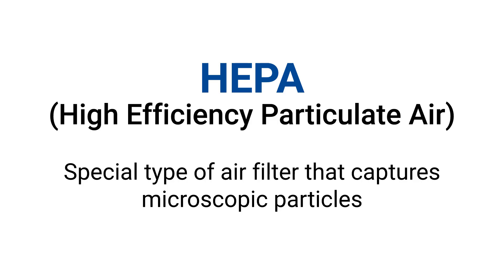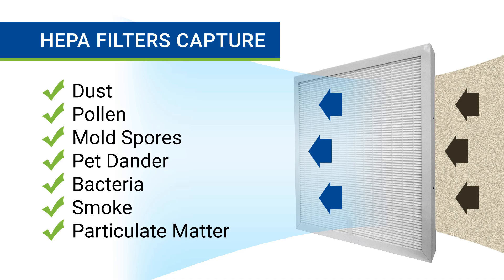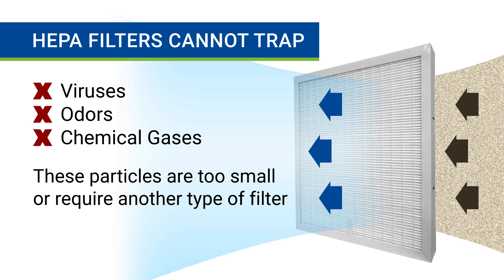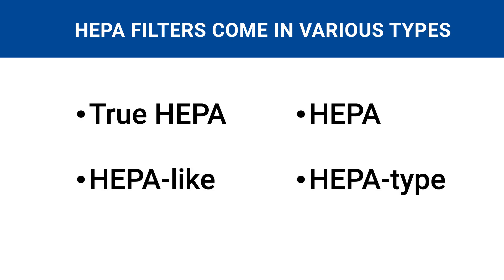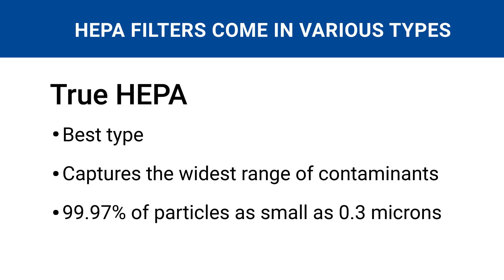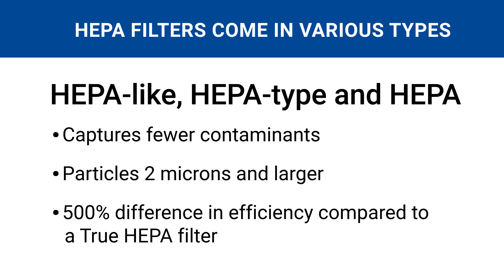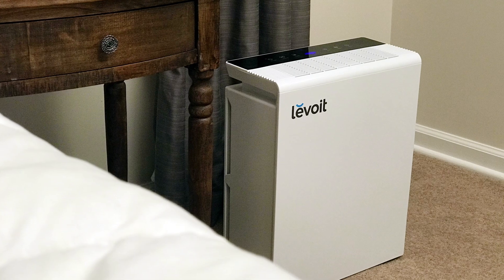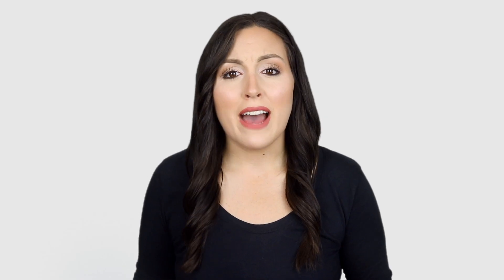What is a HEPA Filter and HEPA Air Cleaner? (Explained)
What is a HEPA air filter? How about a HEPA air cleaner? We'll answer those questions and more.

*** More Resources ***

Want to learn more about HEPA filters and HEPA air purifiers?

*** Quick Air Purifier Recommendations ***

These air cleaners have amazing HEPA filters:
1. Rabbit Air MinusA2 (best overall and customizable)
2. Levoit LV-PUR131 (most popular brand)
3. IQAir HealthPro Plus (largest room coverage)
4. Winix 5500-2 (highest-selling model)
5. Hathaspace HSP001 (advanced 5-in-1 air filtration)

*** Questions ***

We answer these two common questions: What is a HEPA filter and What is a HEPA air cleaner? Find out what a HEPA air purifier can and can't do for you in your home and who benefits most from these types of filters and machines.